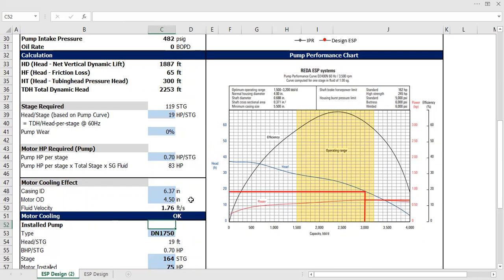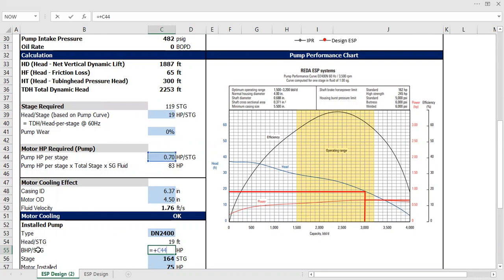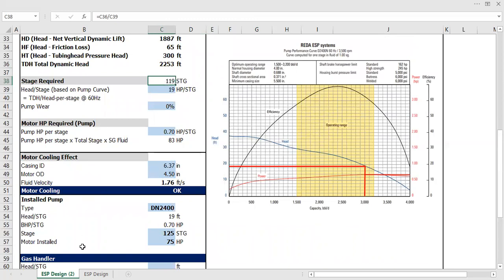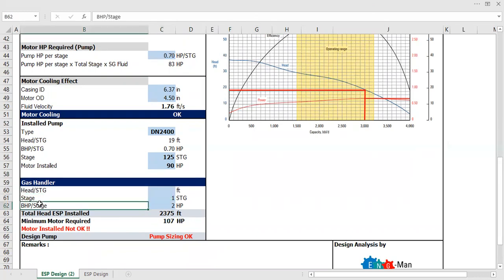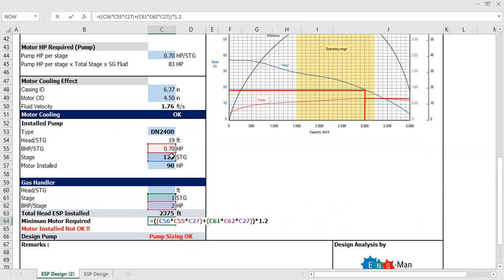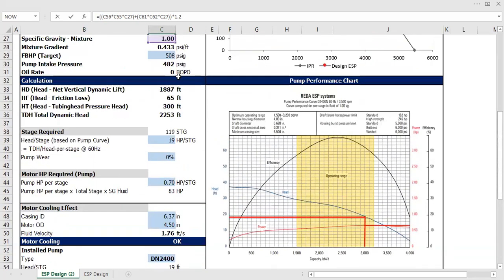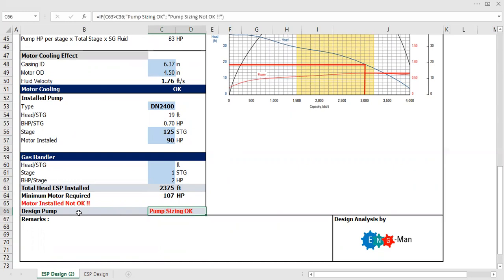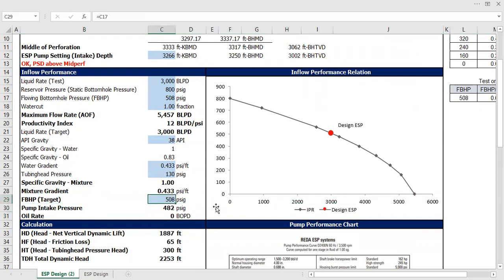ESP Design 9: ESP Specification